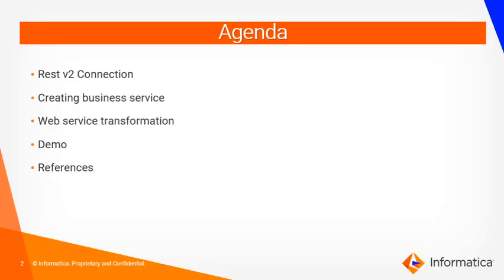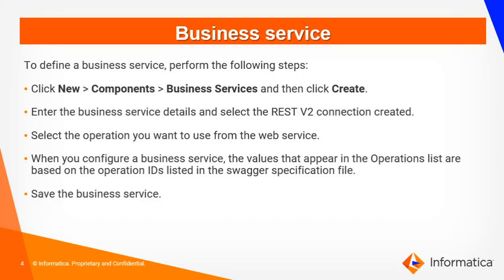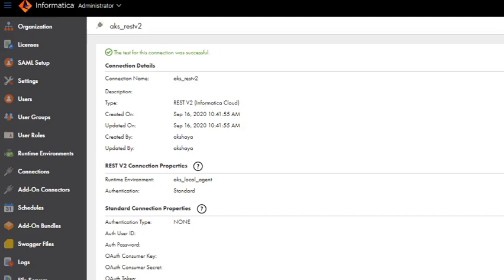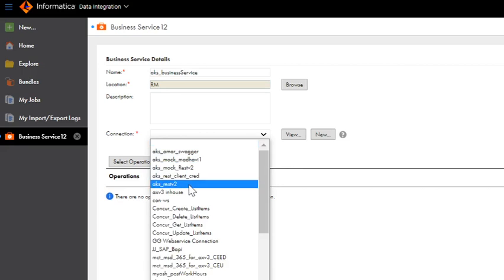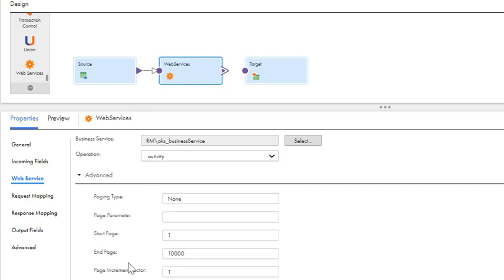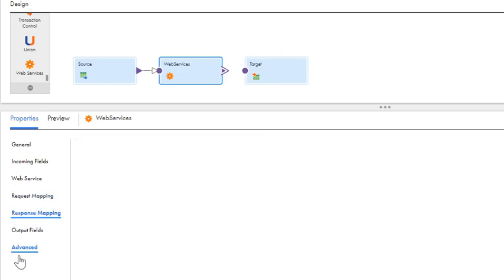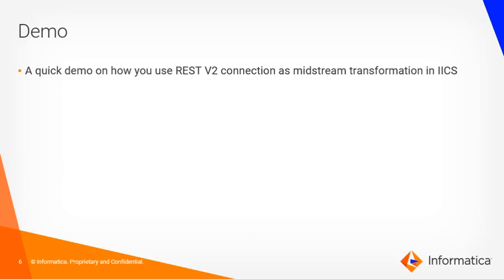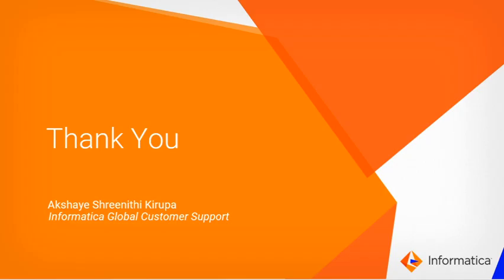How to Use REST V2 Connection as Midstream in IICS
This video explains how to use REST V2 connection as midstream in a mapping task in IICS.

Expertise:  Intermediate
User type: Developer/Architect
Category:  Product usage
Project Phase: Implement